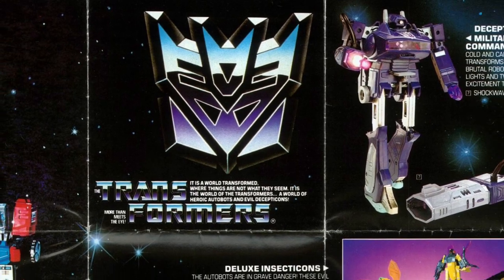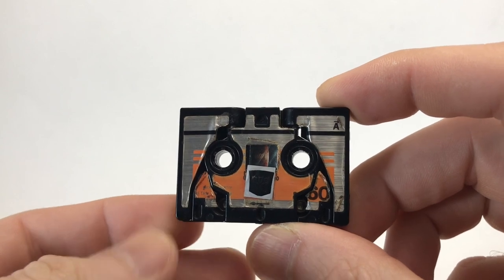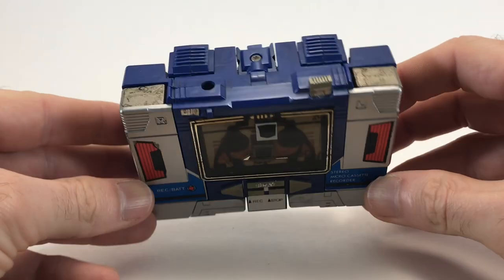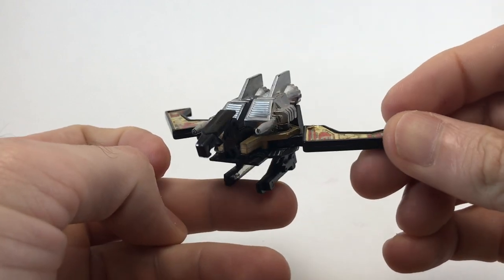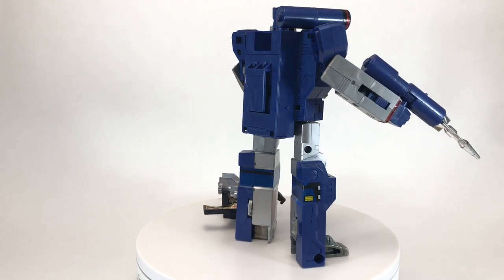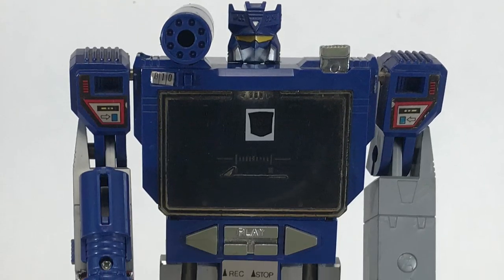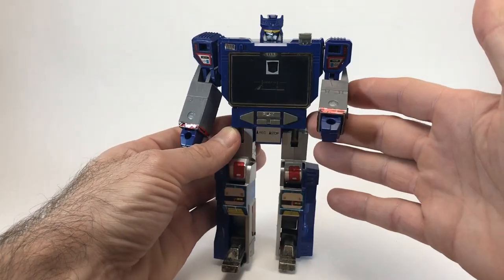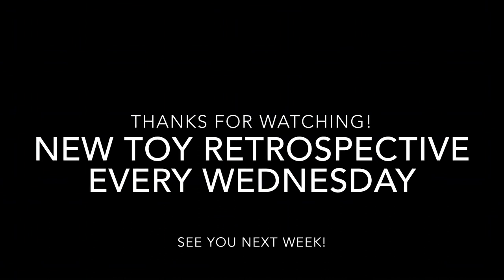KREED'S COLLECTION Soundwave & Buzzsaw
Transformers! Robots in disguise! Today we are back in 1985 checking out Soundwave and Buzzsaw from the Transformers toy line by Hasbro. While Soundwave was an original 1984 release, I have the 1985 post "rub" version. One of the best and most famous Transformers of all time, Soundwave is awesome! New toy retrospective every Wednesday. Hope you enjoy!